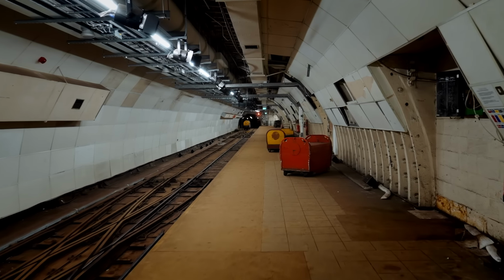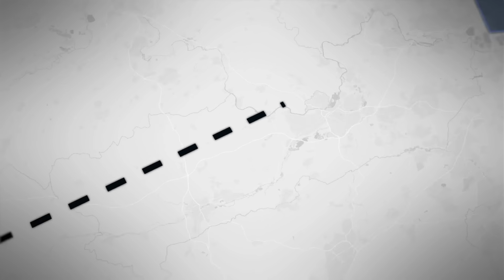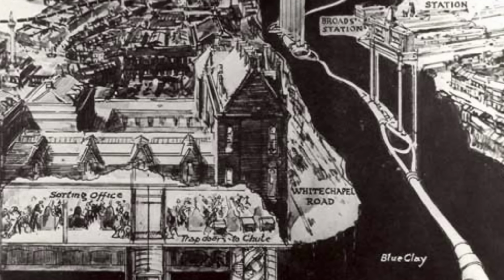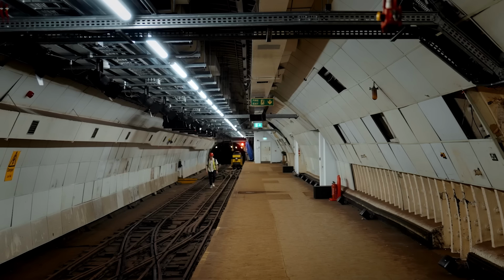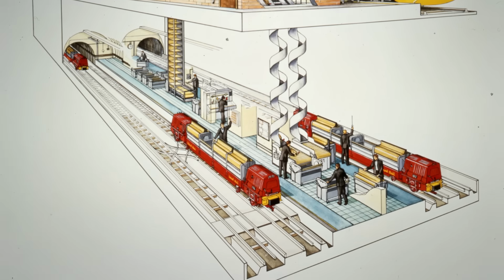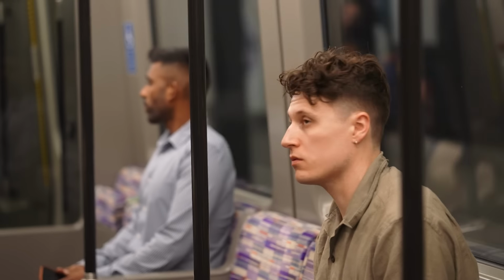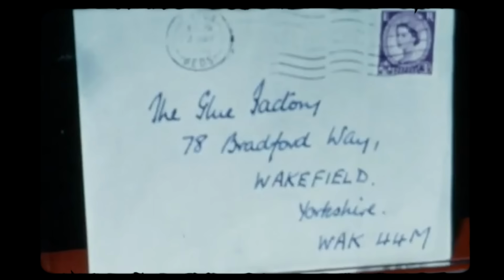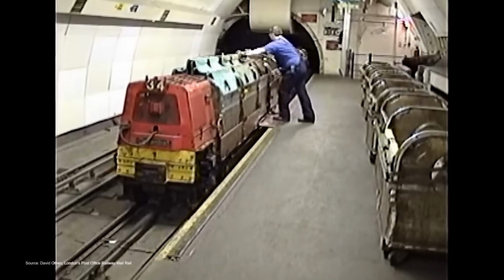What Happened to London’s Other Underground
There is an abandoned railway network 60th underneath London but it wasn’t part of the London Underground. It had one purpose to move mail across London as quickly as possible. The Post Office Railway (The Mail Rail) didn't just deliver mail within London but across the whole world. But at its peak in 2003, the whole network suddenly shut down and was abandoned. Overnight this railway went from delivering 4 million items a day to zero. In this episode, Andy goes underground to discover So if it was so important then why was it left to be forgotten?

Faultline is produced by Andy Burgess.
Consultant: Chris Taft
Special thanks to Tom Harrow-Smith and The Postal Museum.

Hi, I'm Andy and I believe people would be less divided if they understood each other more. So in 2022 I started Faultline to document and report on stories from overlooked people and places to shift how we see the world.

My filmmaking journey started on Snapchat in 2016 where I encountered stories in parts of the world that are largely ignored by mainstream media. These stories were way bigger than my own, so I turned the camera onto others and became the guide. In 2018, that work earned me a Shorty Award nomination, a signal that audiences were ready for stories that had long been overlooked.

That path led me to create and showrun 'Origins' for Red Bull, a documentary series that traced the roots of extreme sports through the overlooked communities and places that built them, and how they reshaped global culture.

Over the years my reporting has taken me to places experiencing profound change, from the Arctic to the Middle East, across Eastern Europe, South Asia and the United States, to forgotten communities back home in the UK. Everywhere I go, the same pattern emerges despite language barriers and cultural differences, everyone has stories they want to tell. It’s obvious when we have real conversations we find common ground and learn something new. But inside our algorithmic bubbles, that curiosity has been replaced with fear.

Faultline is my answer to that: a space for stories from places you might never think to look. Wherever possible, I travel to where those stories live, listen closely, and share what I find. Because choosing curiosity over fear changes how we see the world. That’s the journey here, and I’d love for you to be part of it.

📸 The gear we use:
Main Camera
Main Lens
Vlog Lens
B-Roll Lens
Small Camera
Studio Microphone
Wireless Microphone
Small Tripod
Main Camera Bag
My Favourite Camera Bag

Royal Mail Group plc, Interim Report 2002/03, pp. 2 and 39

Time Stamps:
0:00 London's abandoned underground railway.
01:08 How we used to communicate.
2:50 Royal Mail's big problem.
3:47 The plan for The Post Office Railway.
4:20 Is the railway still accessible?
6:21 Exploring London's abandoned underground.
7:03 How the Mail Rail works.
8:20 The success of the Mail Rail.
9:02 The Train graveyard.
9:38 Delivery services in the 21st century.
10:09 What's left of the Mount Pleasant station.
10:50 The rise of automation.
12:47 Financial struggles
13:44 The Mail Rail's legacy